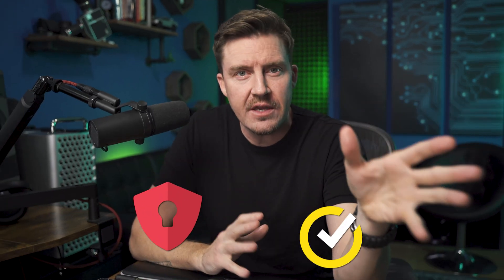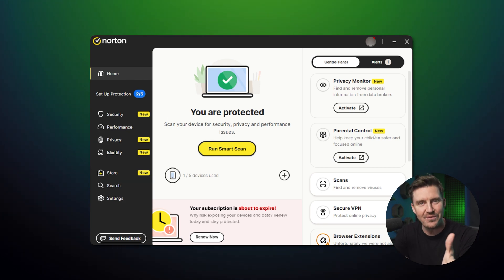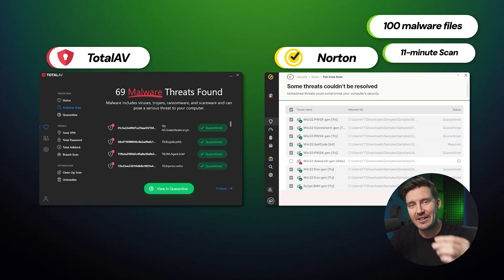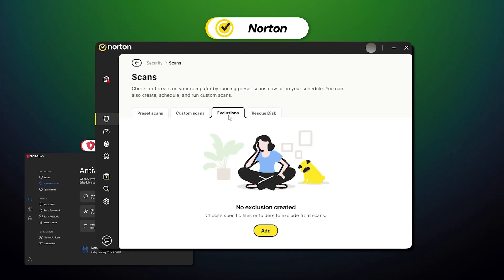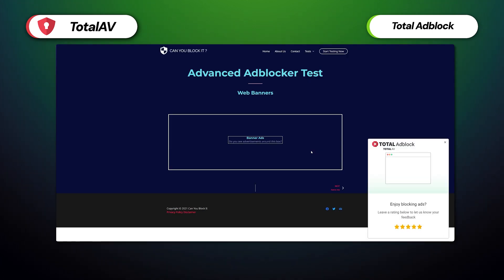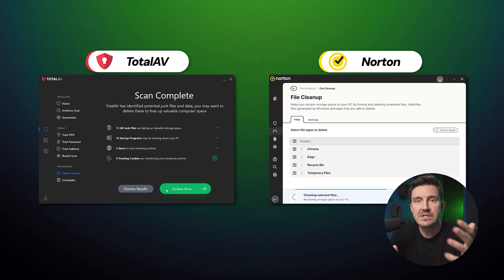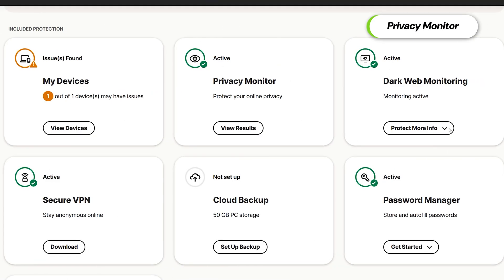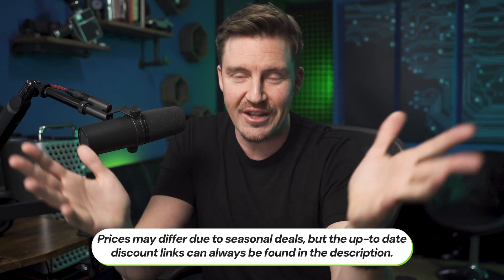TotalAV vs Norton | Which Antivirus is the Superior Choice in 2026? (TESTED)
🔥👇 Get the BEST Deals from the TotalAV vs Norton 2026 Comparison Right Here!👇🔥

In this video, I’ll test TotalAV vs Norton, not just overviewing the features but running an in-depth testing with 100 malware samples!

\\TIMESTAMPS//
0:00 Intro
0:21 Which app is more comfortable to use?
1:27 Malware testing - can these AVs block all the malware?
3:27 What features do Norton and TotalAV have in common?
5:52 Which unique features does Norton offer?
6:57 Are Norton and TotalAV worth the price?
7:44 Conclusion: which is the best antivirus for you?